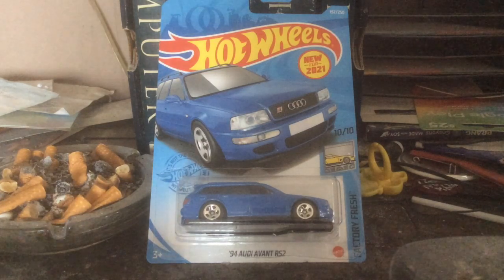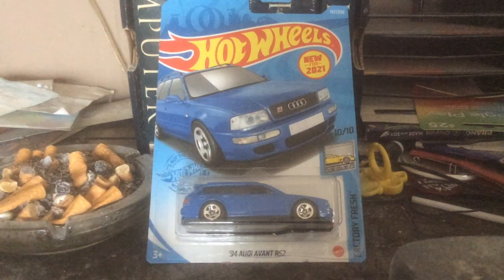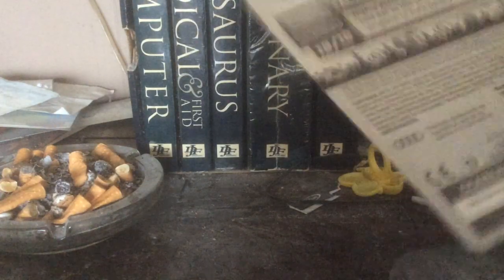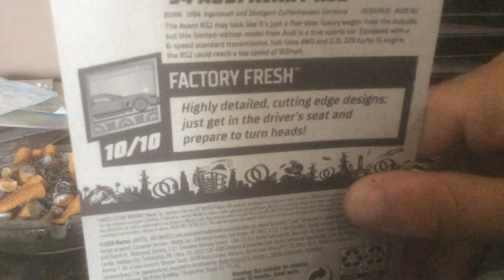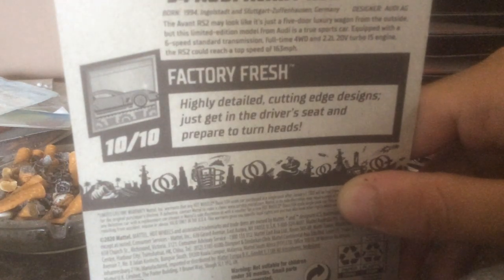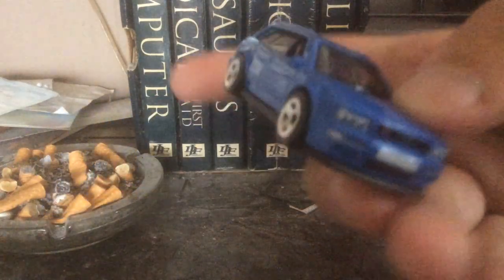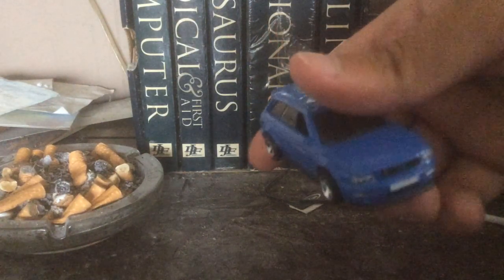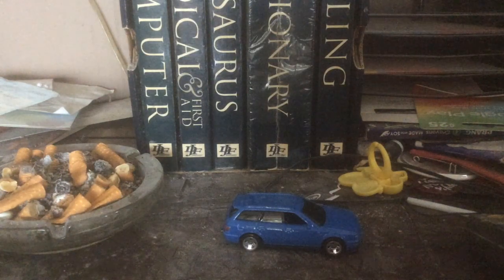Unboxing a 1994 Audi RS2 Avant from Hot Wheels, (New for 2021!)